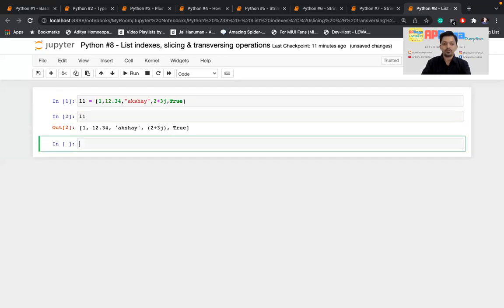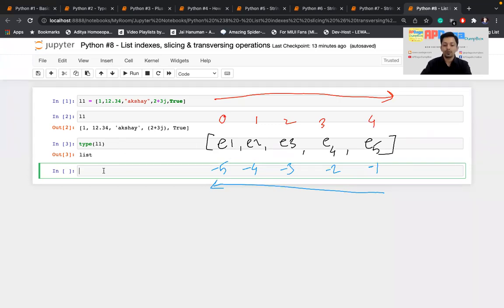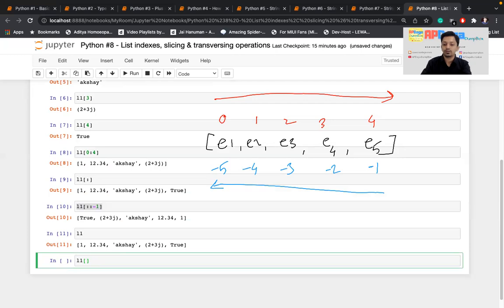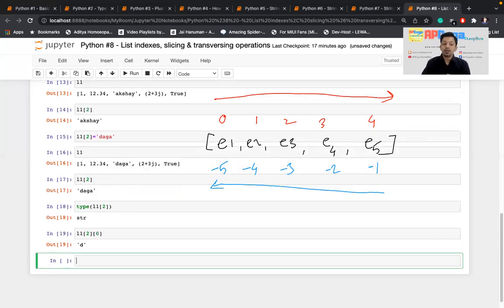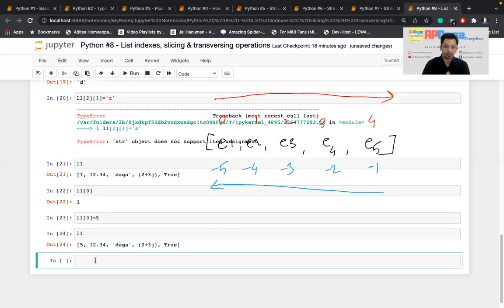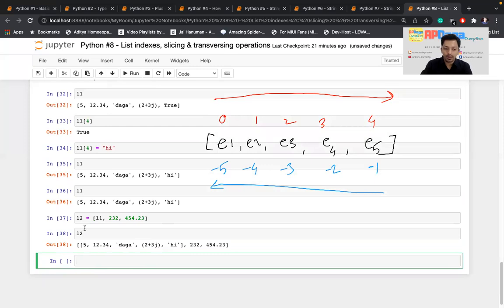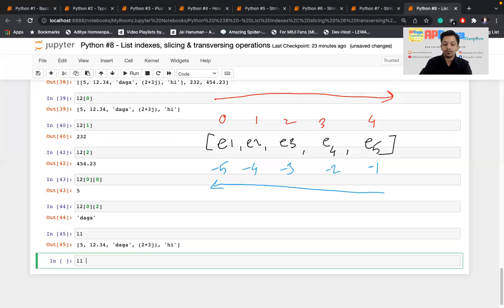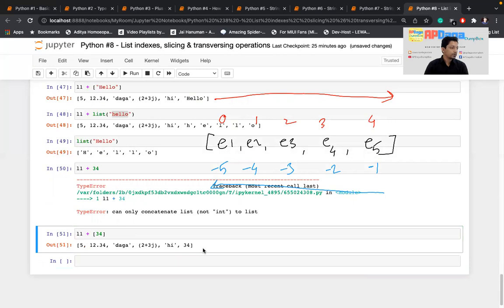Python #8: LIST - indexing, slicing & transversing operations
NOTEBOOK LINK: 👇🏻

TOPICS COVERED:
+ What is a LIST in python
+ What are LIST indexes in python
+ How to slice a LIST in python
+ How to fetch an element from a LIST in python
+ How to get multiple elements from a list in python
+ What is forward indexing in python (for list)
+ What is reverse indexing in python (for list)
+ is List mutable in python?